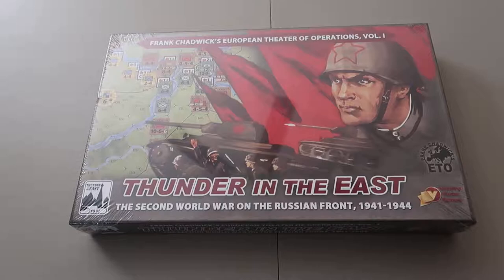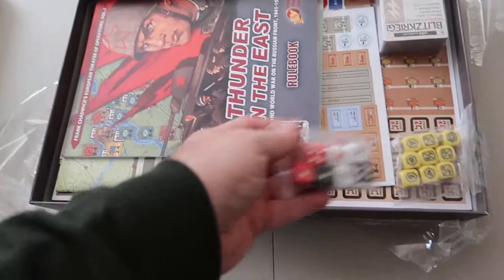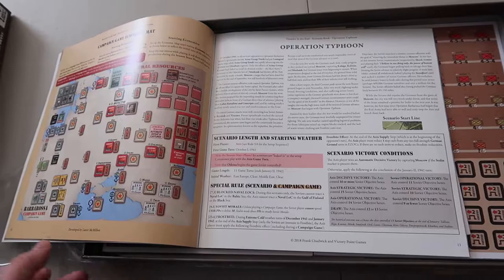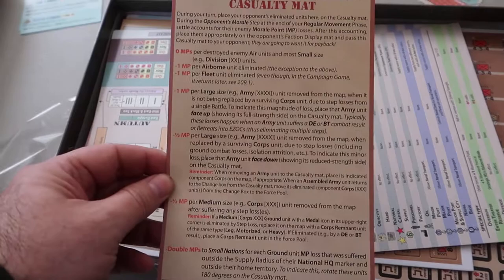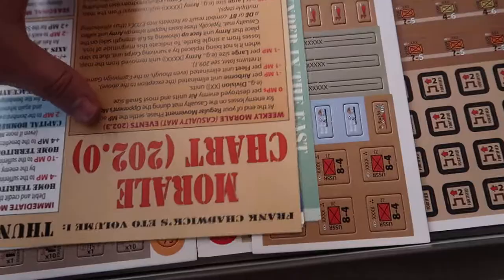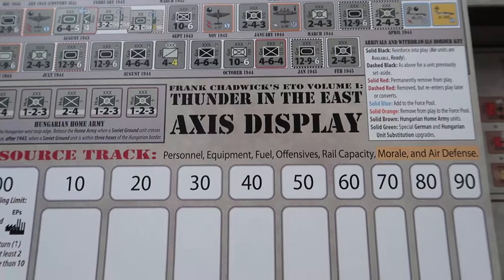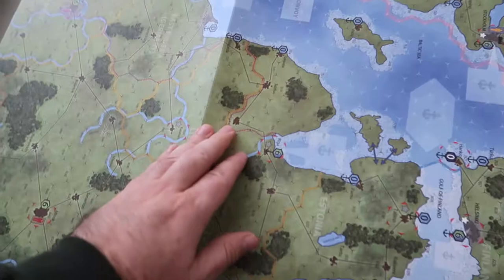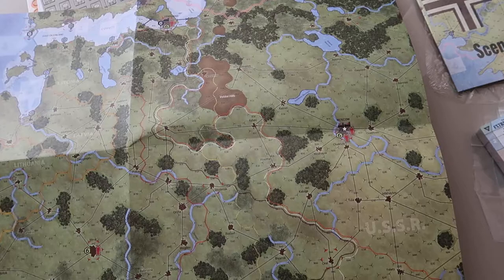Thunder in the East Unboxing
In this video, I unbox Thunder in the East from Frank Chadwick and Victory Point Games. This video was made at the request of folks on Twitter and will be removed wider coverage of the game is widely accessible.